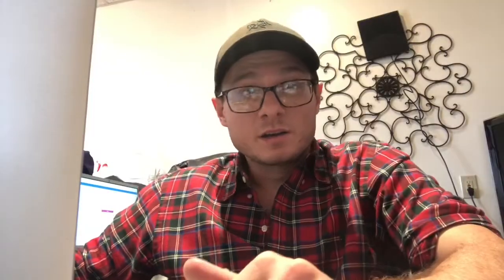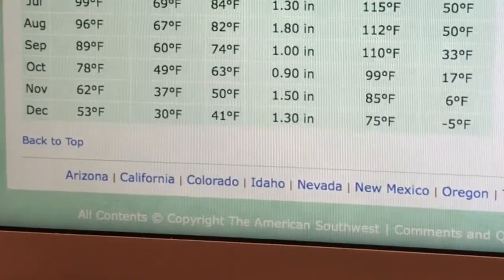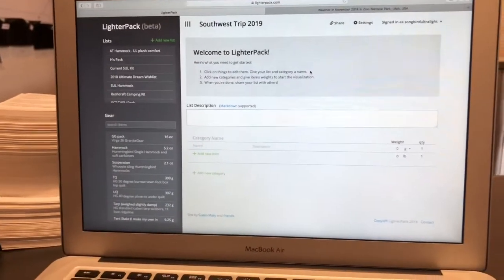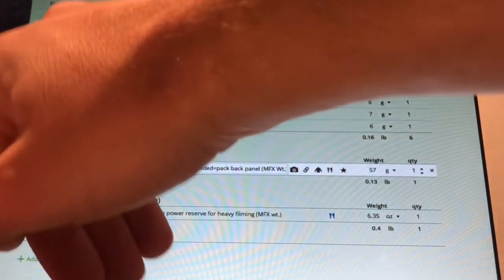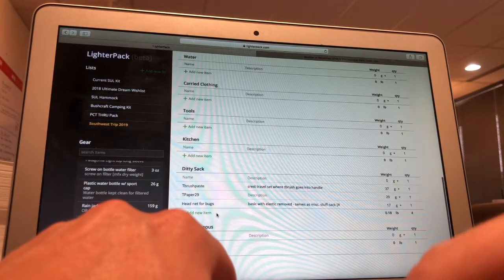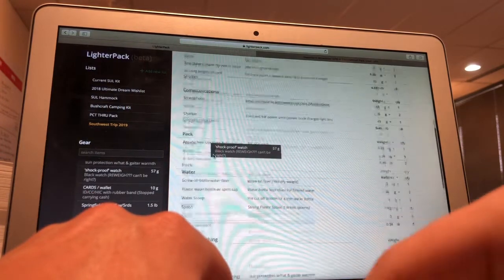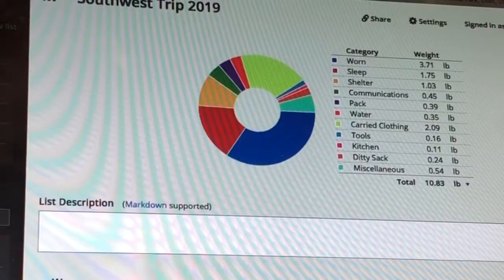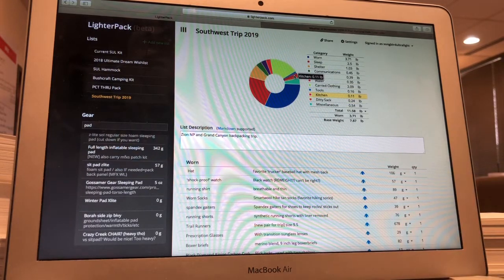American Southwest - Equipment Selections and Researching Conditions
Warning: video is about weather and building a gear list on lighterpack.
In this video I’ll show you real-time how I get started planning for a trip.

Check out lighterpack.com to make your own gear lists.